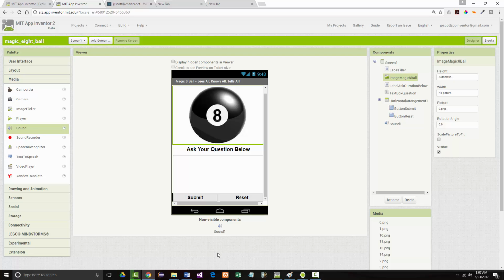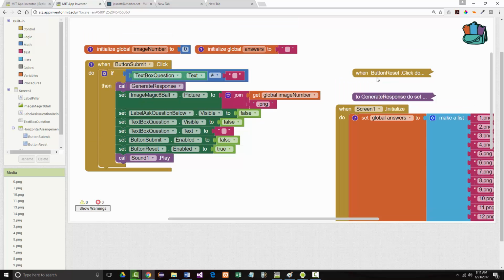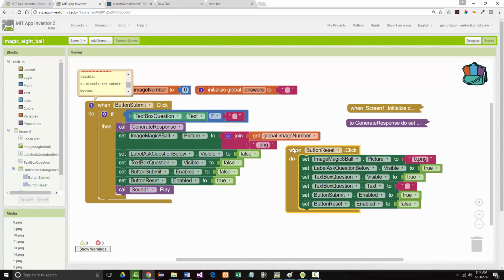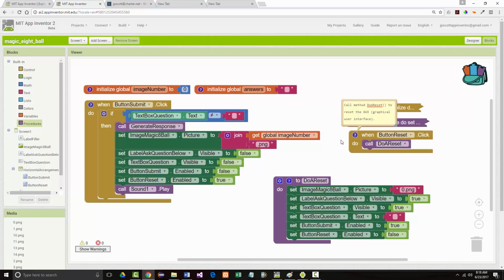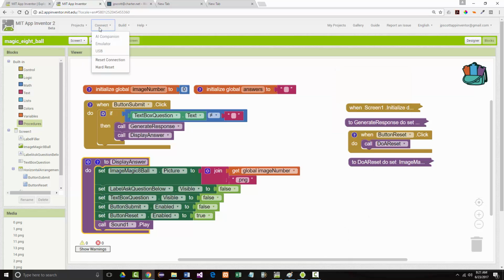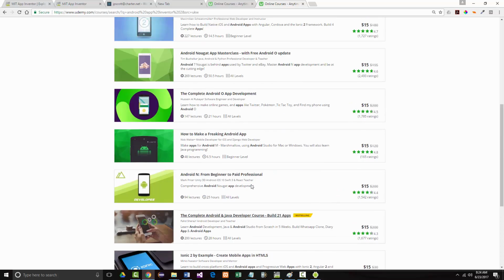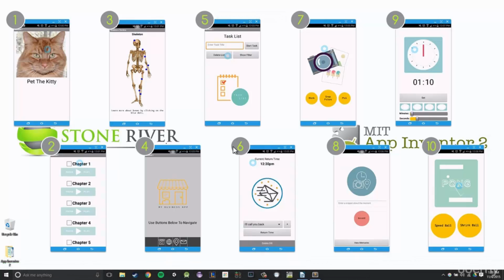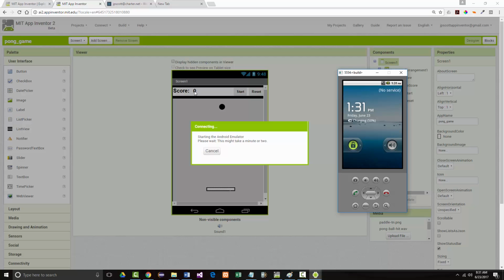RTC - Summer Academy02 - Android App Inventor 2 - Magic 8 Ball App08 - Part05